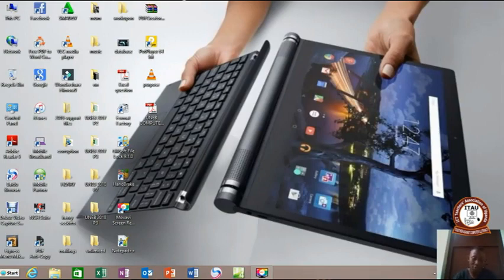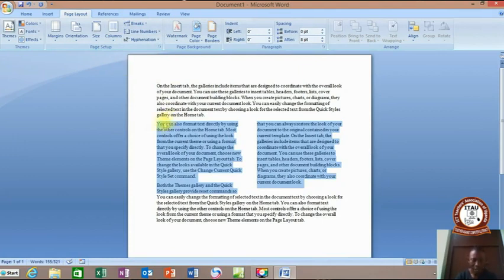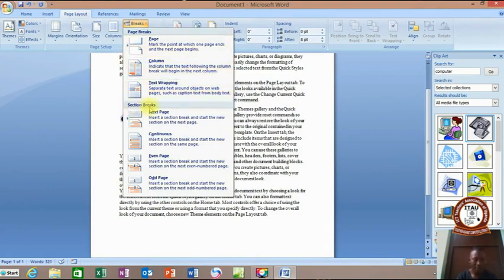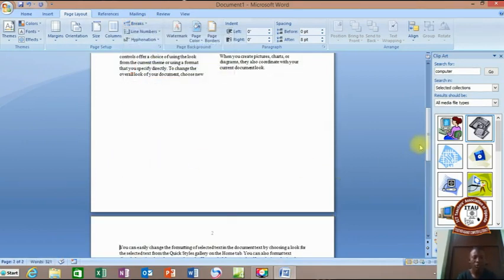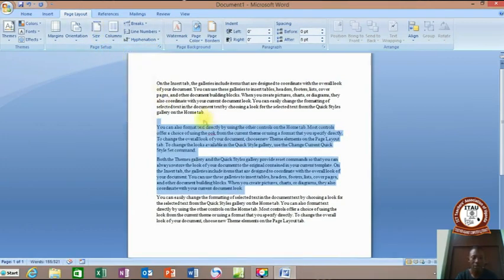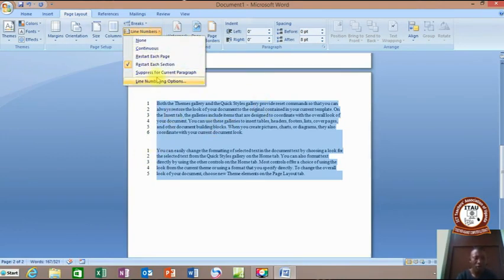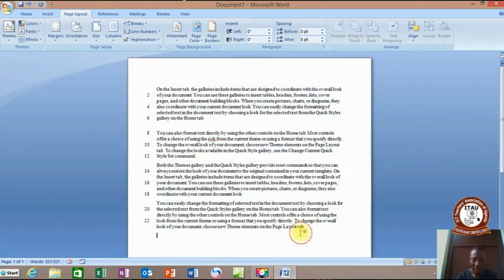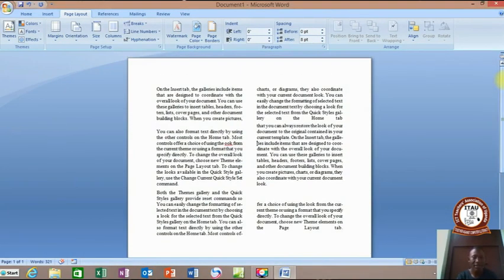Page Layout:Columns, Breaks, Line Numbers and Hypernation by Ssekitto Henry - ITAU Elearning